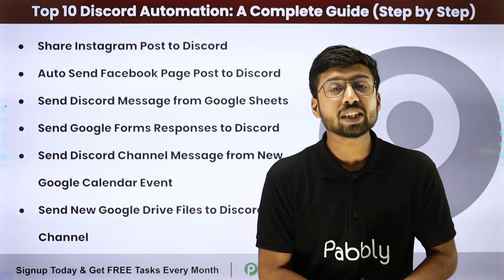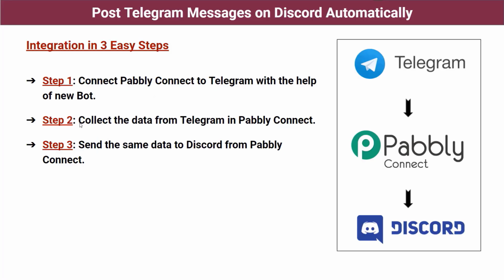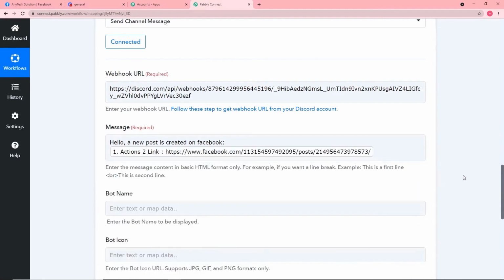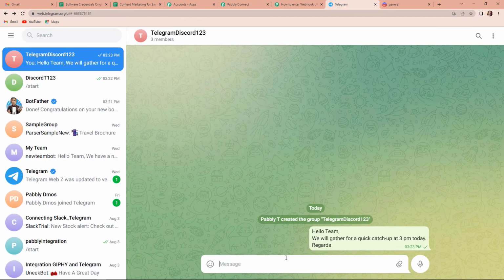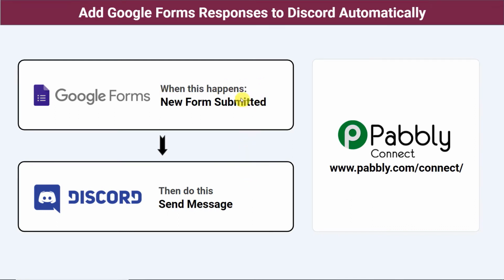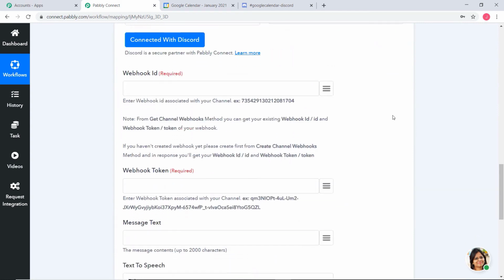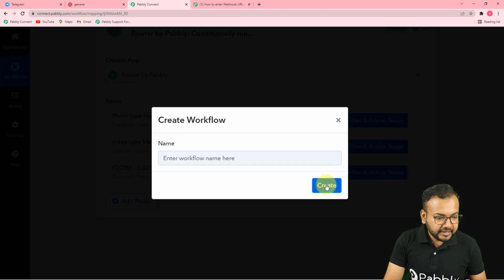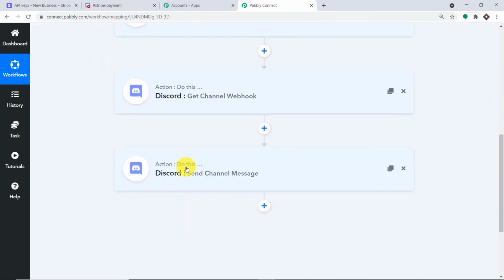Top 10 Discord Automation: A Complete Guide (Step by Step)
In this tutorial, we'll explore the power of Pabbly Connect's integration with Discord, enabling you to automate various tasks and enhance your server's functionality.

In this comprehensive tutorial, we'll cover the top 10 Discord automations by Pabbly, where you can;

Welcome Messages: Set up automated welcome messages to greet new members and provide them with important server information.

Scheduled Announcements: Schedule automated announcements or reminders to keep your server members informed about upcoming events, updates, or community news.

Custom Bot Interactions: Configure custom bot interactions to engage with server members, answer frequently asked questions, or provide entertainment.

Analytics and Insights: Set up automated reporting and analytics to gather server usage statistics, member activity, and engagement metrics.

with these itegration of discord and other tools inside Pabbly Connect you'll be able to enhance your server management, engage with your community, and provide a seamless experience for your Discord server members.

1. Automation: Pabbly Connect offers automation capabilities that can help you automate mundane and repetitive tasks. This allows you to save time, money and resources.

2. Integration: Pabbly Connect provides a wide range of integrations so that you can connect different web services with each other. This helps you to create smarter workflow processes and make your business more efficient.

3. Security: Pabbly Connect takes security seriously and provides an industry-standard security system to protect your data and applications.

4. Scalability: Pabbly Connect is highly scalable and allows you to easily add new applications and services to your workflow.

 5. Cost-effective: Pabbly Connect is cost-effective and provides plans for different business sizes.

00:00 Introduction
01:48 How to Create Instagram Posts & Share Your Posts to Discord in No-time - Instagram to Discord Bot
14:41 Telegram Discord Automation: Post new Telegram Messages on Discord Automatically
34:24 Auto Send Faceb ook Page Post to Discord - Facebook Page Discord Bot
55:36 Discord Google Sheets Integration - Send Discord Channel Message from Google Sheets
01:08:52 How to Auto Forward Telegram Messages to Discord - Telegram Discord Automation
1:17:58 Google Drive Discord Integration - Send New Google Drive Files to Discord Channel
1:41:27 Add Google Forms Responses to Discord Automatically - Google Forms Discord Bot
2:00:25 Instantly Send Discord Channel Message from New Google Calendar Event | Google Calendar to Discord
2:11:55 Telegram to Discord- Share Telegram Files, Photos, Messages & Videos to Discord Automatically
2:39:52 Discord Stripe Integration - Update Payments on Discord Channel